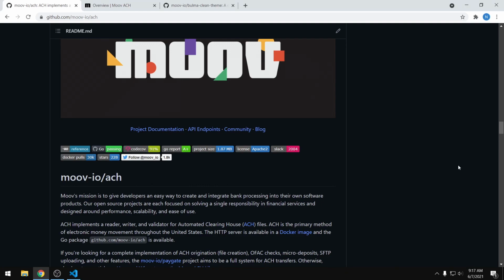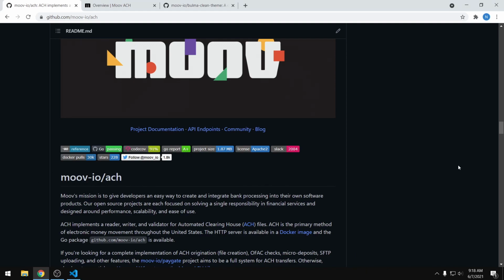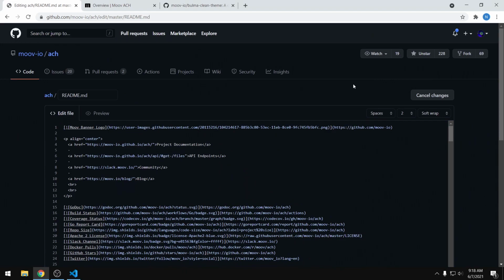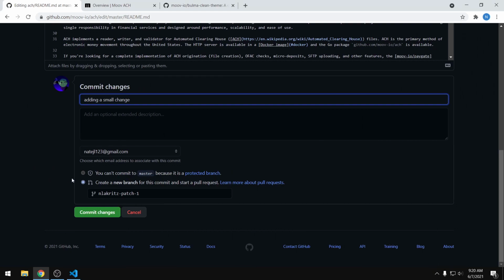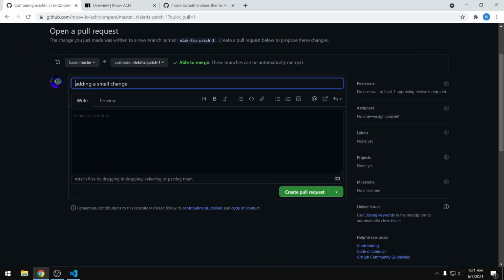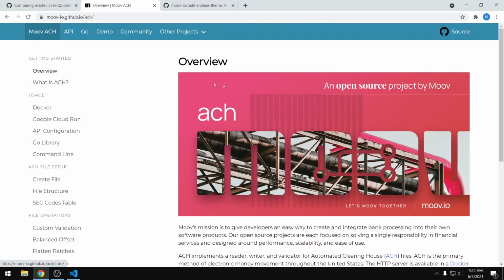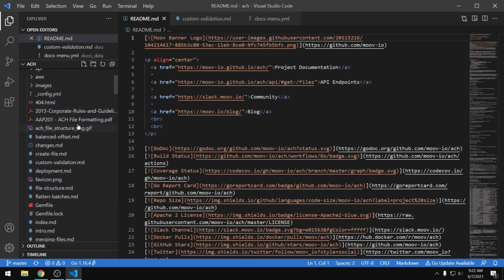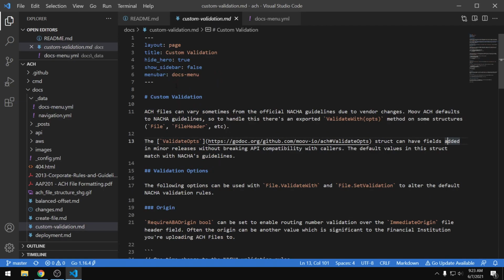How to contribute to Moov open source docs (readme + Jekyll site)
Moov open source documentation for each project consists of a standard README and GitHub Pages docs site built with Jekyll. In this video, we'll show you how to navigate and contribute to both! Please leave any questions in the comments section down below.